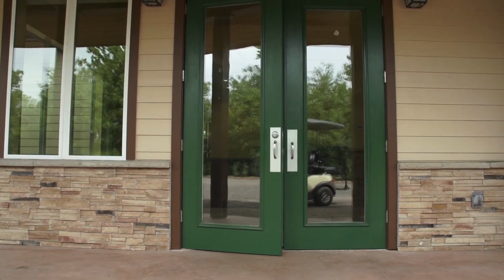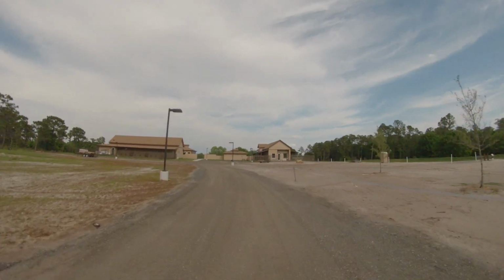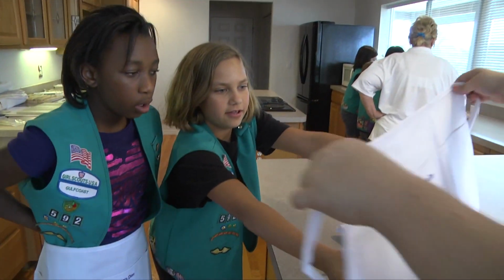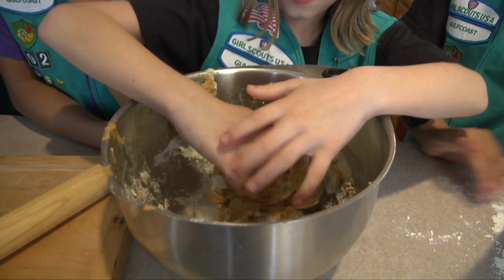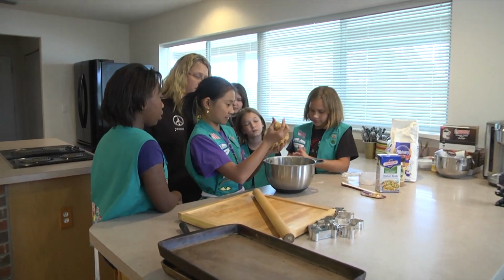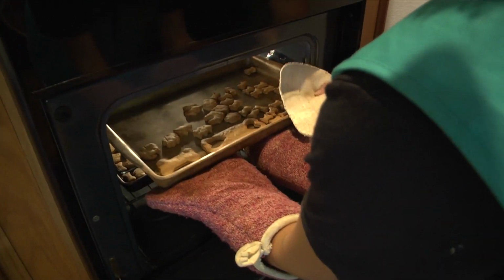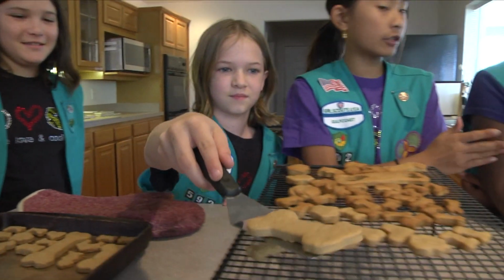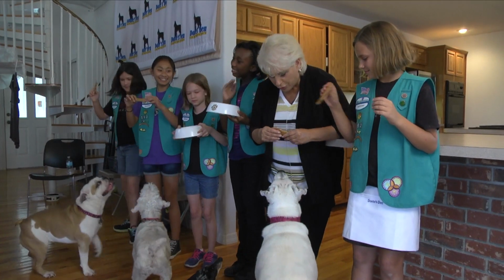AOT 2.26 DONTES DEN Girl Scouts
Gulfcoast Girl Scouts Troop 592 helps welcome the future residents of Donte's Den with some dog-friendly cookies in this clip from Animal Outtakes.